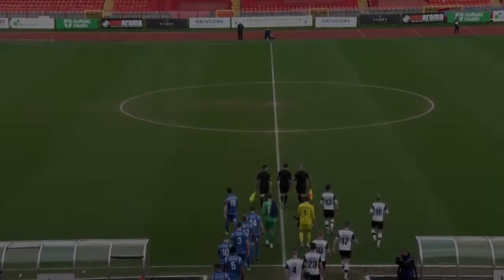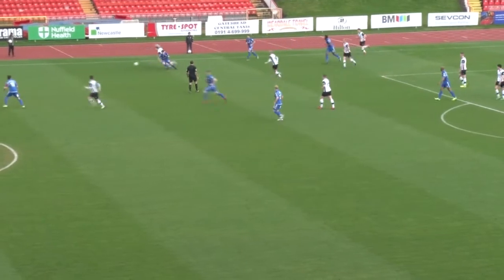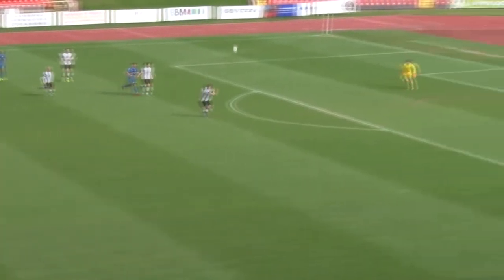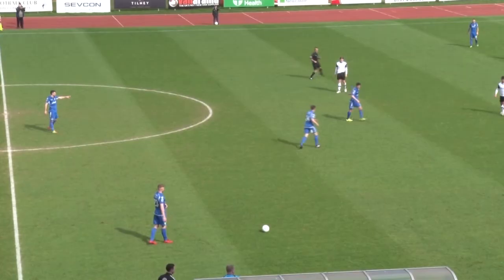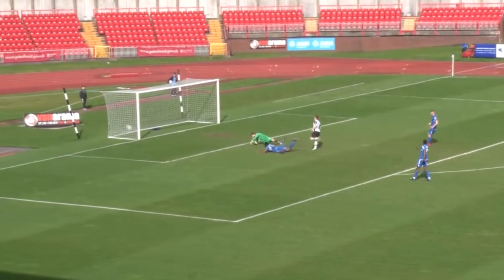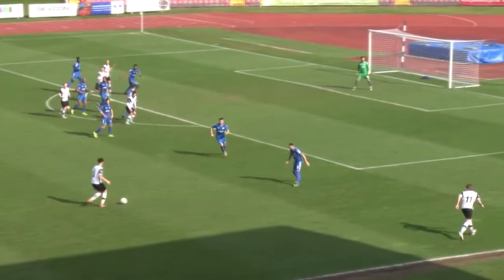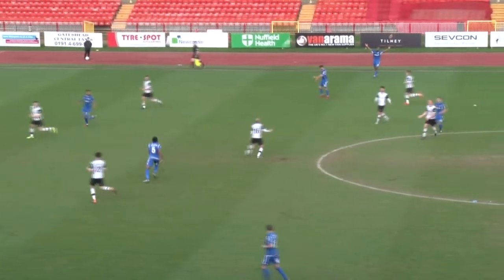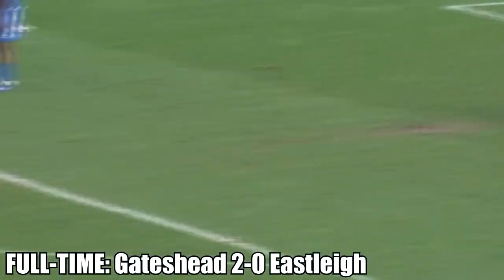HIGHLIGHTS: Gateshead v Eastleigh (14/04/18)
Highlights from Gateshead's National League match against Eastleigh  at the International Stadium.